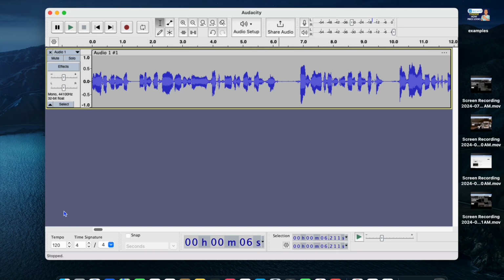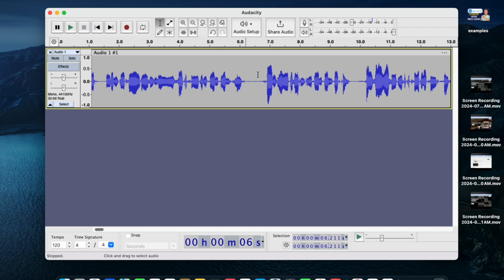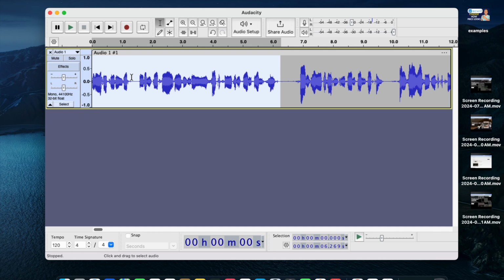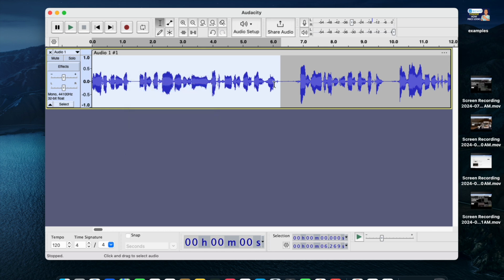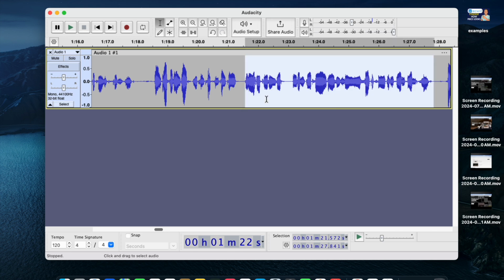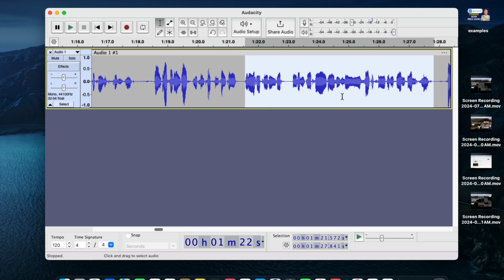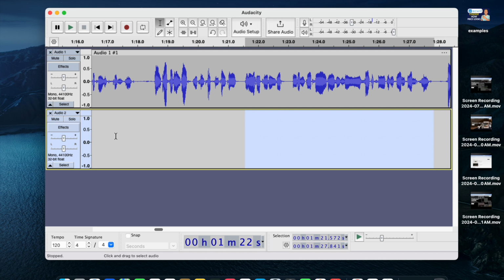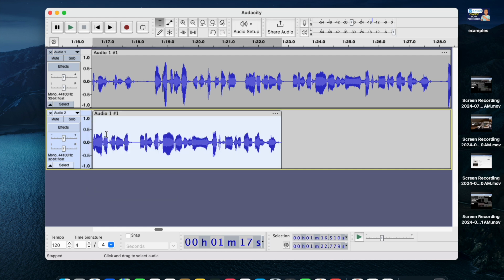How To Copy And Paste Audio In Audacity